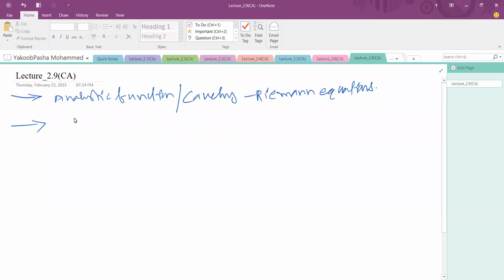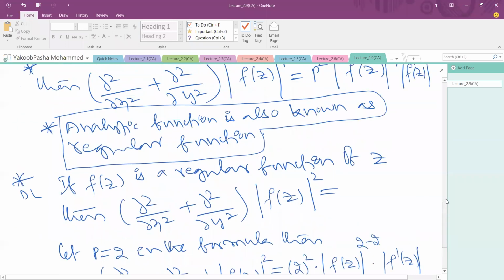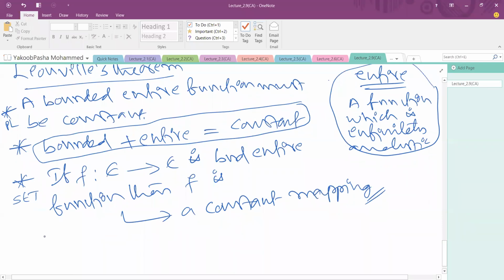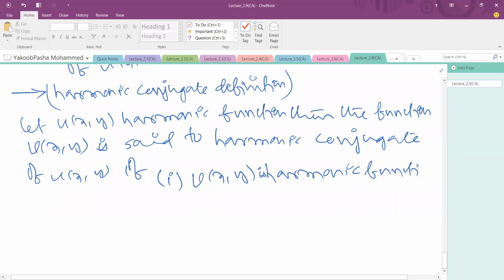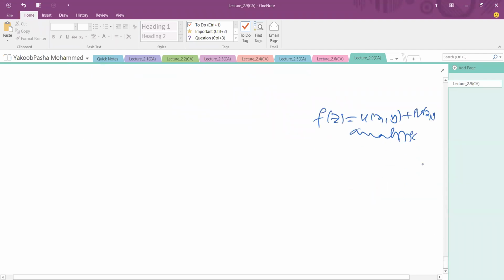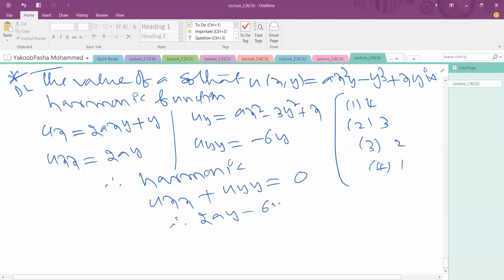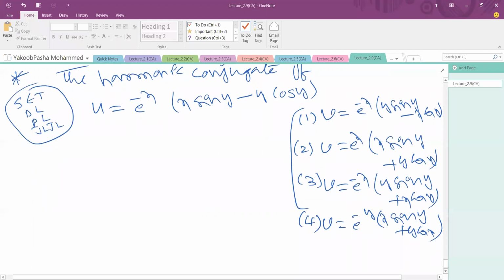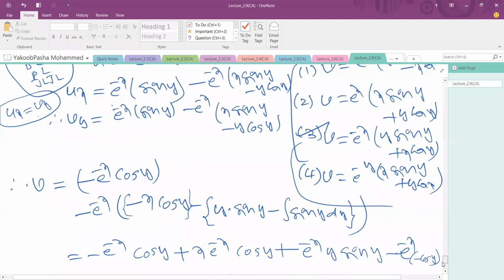JL కాంప్లెక్స్ ఎనాలసిస్లో ఎక్కువ స్కోర్ చేయడం ఎలా..! THE MOST IMPORTANT COCEPTS|CA@15|CA -2.9